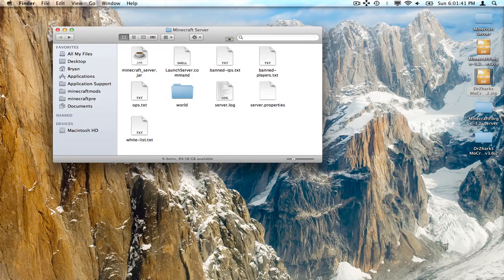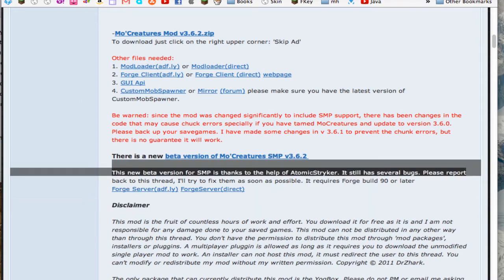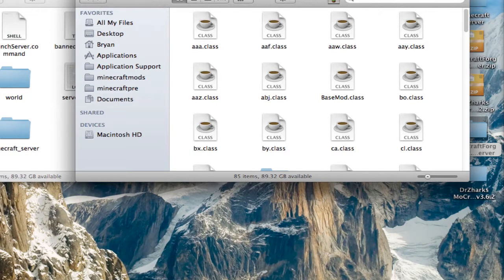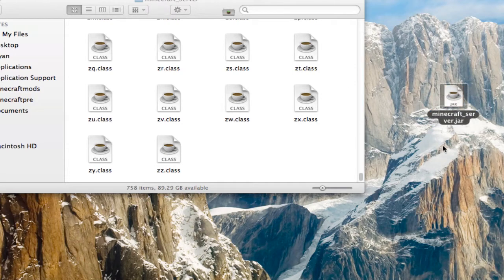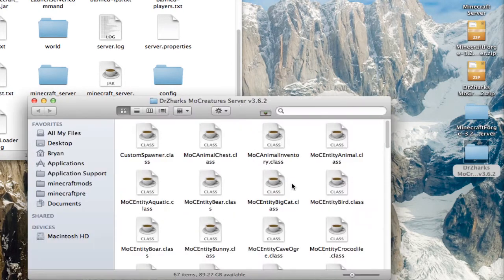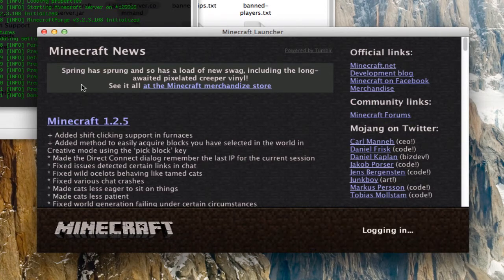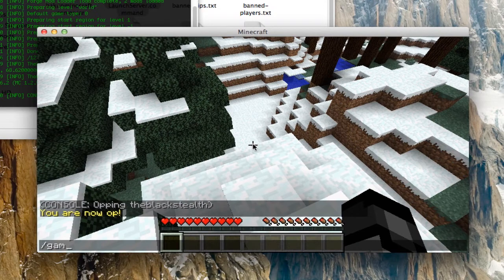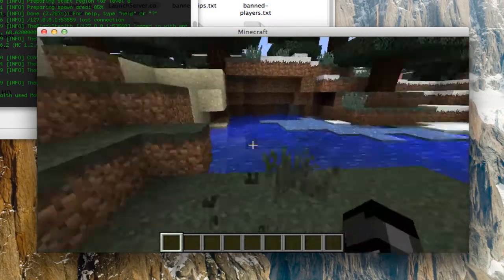How to install Mo' Creatures onto Server - Mac 1.2.5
How to install Mo' Creatures Server for Mac - Minecraft 1.2.5.

LaunchServer.command (Make sure you server is in a folder labeled Minecraft Server on your desktop)